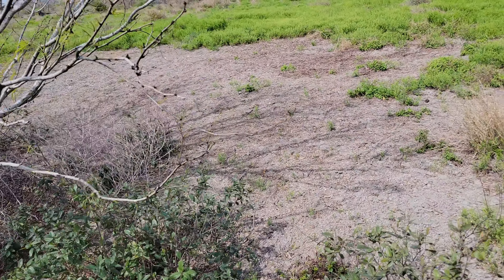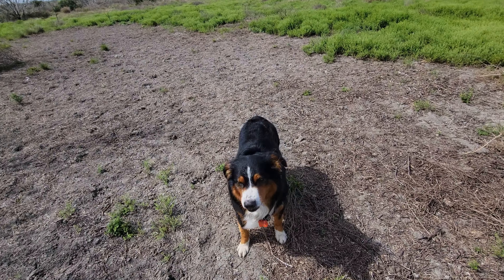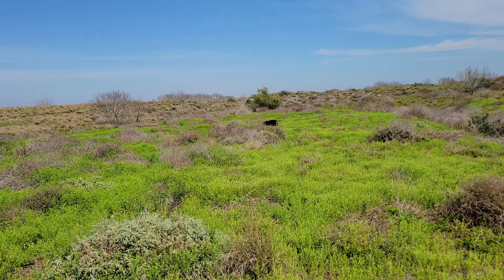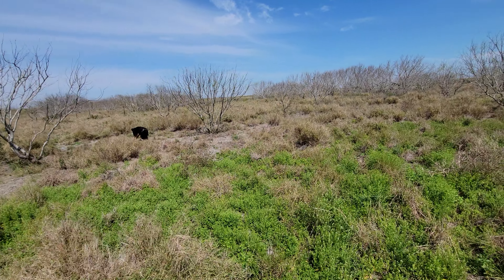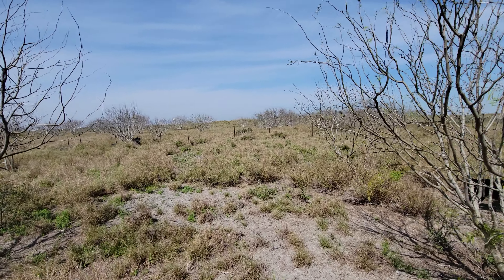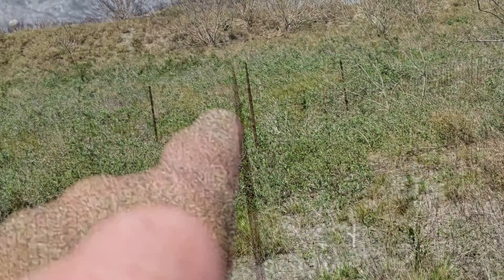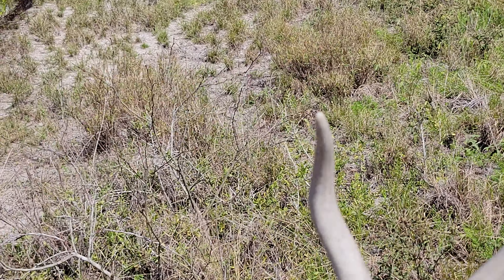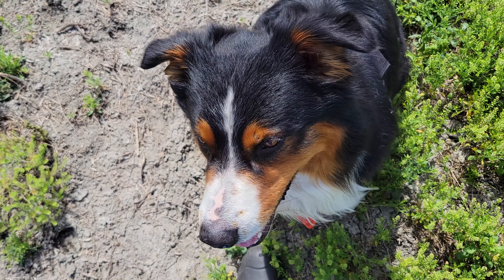BEACH DAY ADVENTURES WITH MY SHED HUNTING DOG!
Join me on an epic beach day adventure with my trusty shed hunting dog by my side! From digging in the sand to chasing seagulls, we're making unforgettable memories together. Watch as we explore the coastline, sniff out hidden treasures, and soak up the sun. If you love beach days, dogs, and outdoor adventures, you won't want to miss this fun-filled video!
 Doggs last day Shed Hunting at Port Mansfield and the second half of our hike brings Dogg face to face with a huge rattlesnake. This is our first rattlesnake for 2024 and it could have been Dogg's last.
And I find my first shed for 2024.